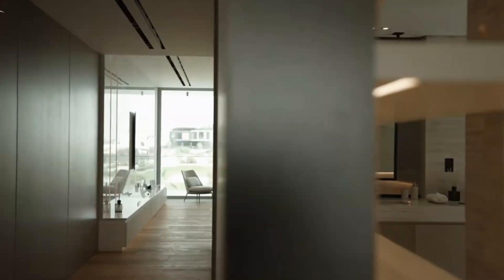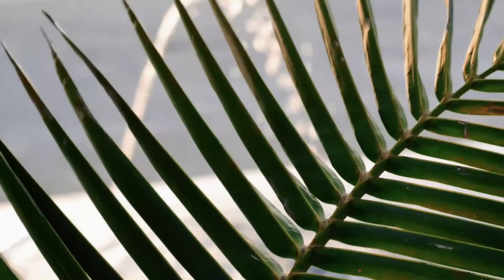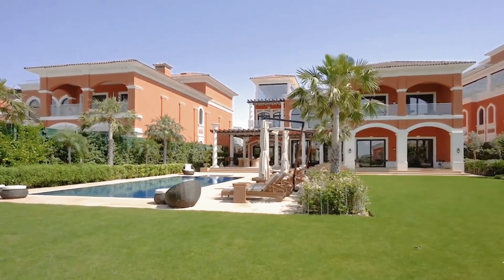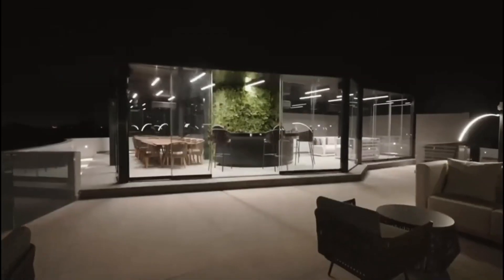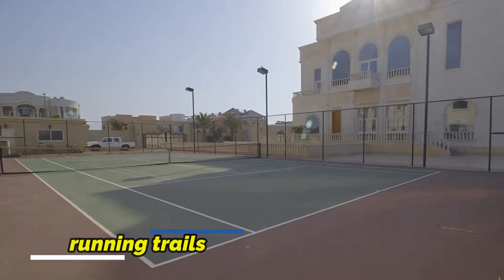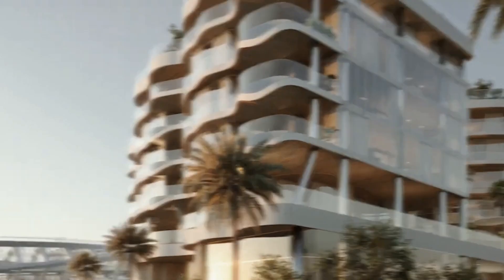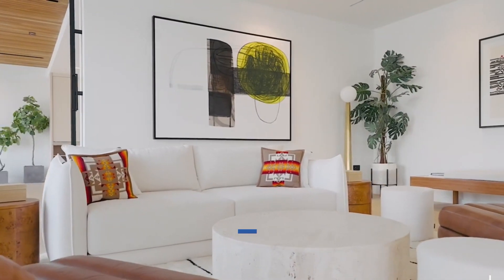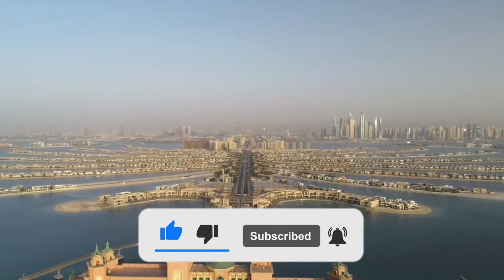Top 10 Most Expensive Mansions In Dubai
Dubai is known for its luxurious mansions, and this list of the top 10 most expensive mansions in Dubai will show you just how rich and influential the people of this country truly are.

This list of the top 10 most expensive mansions in Dubai is a snapshot of the kinds of extravagances that people in this country can afford. From luxurious villas to sprawling palaces, you'll be able to see just how rich and powerful the people of Dubai really are. If you're looking to see some of the most luxurious estates in the world, then you need to check out this list!